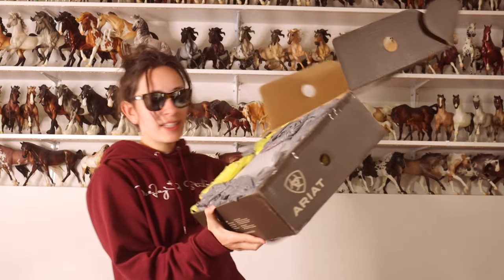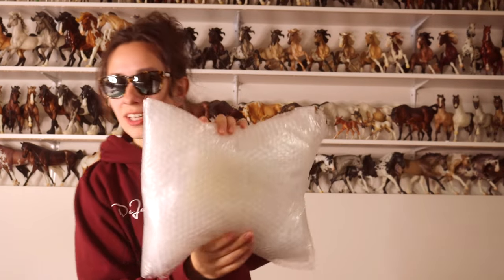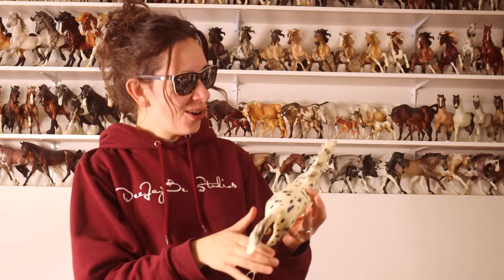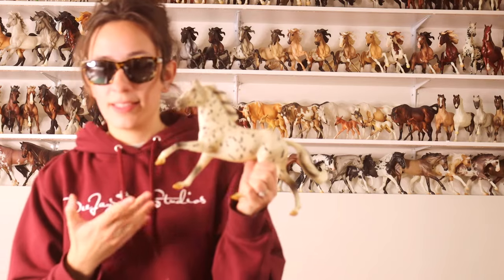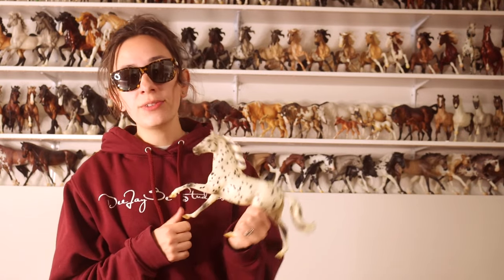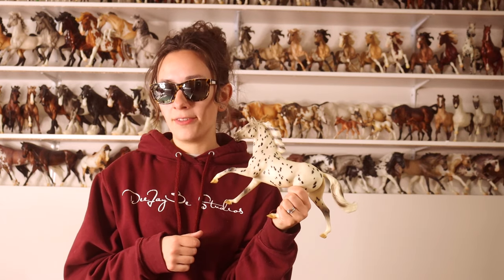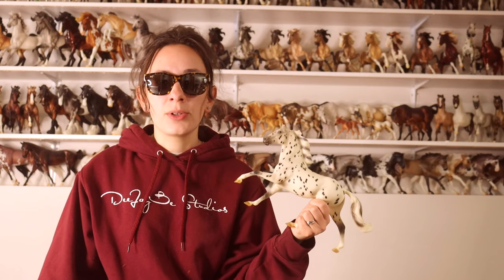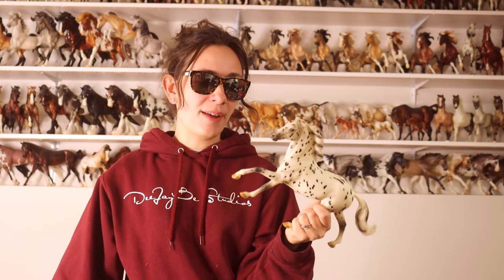HOLY GRAIL Breyer UNBOXING! I CAN'T BELIEVE IT!